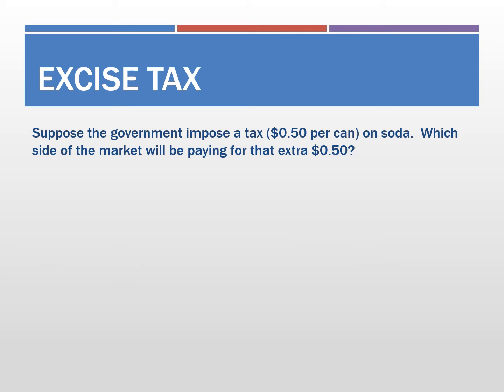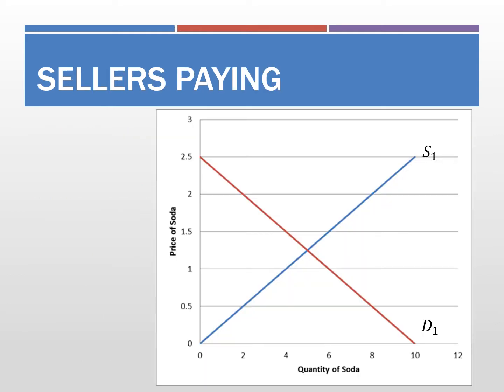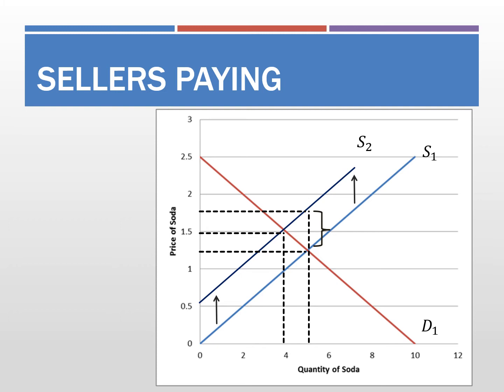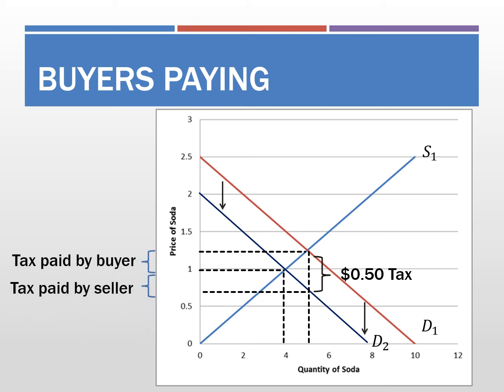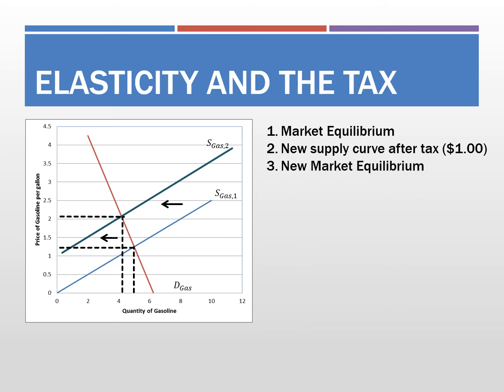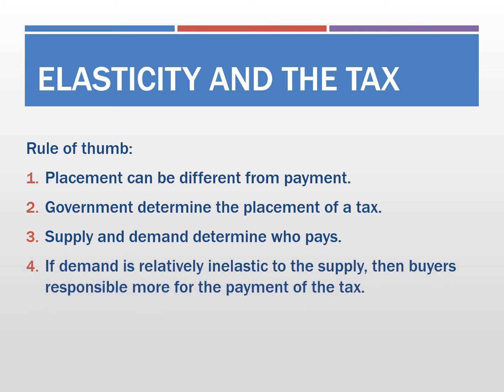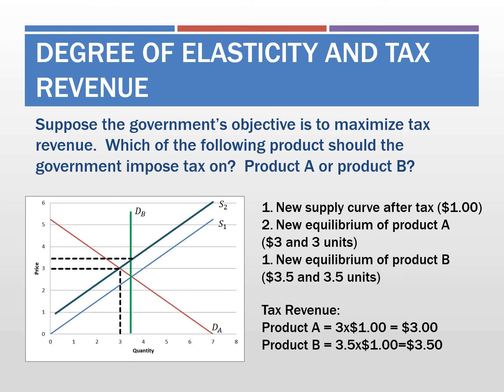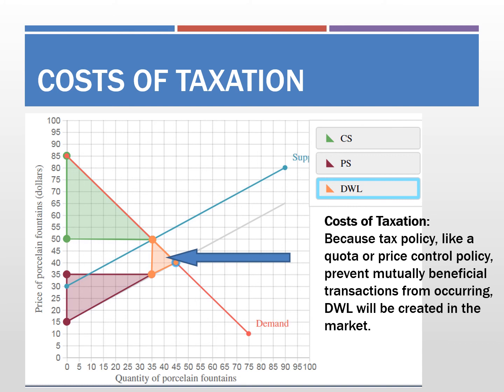Microeconomics - Tax Policy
This video covers the topics of excise tax policy, placement of the tax, payment of the tax, elasticity related to tax burden, elasticity related to tax revenue, and basic principles of tax policy.